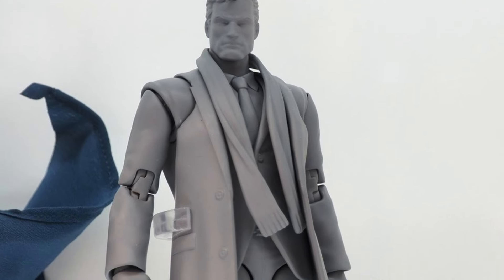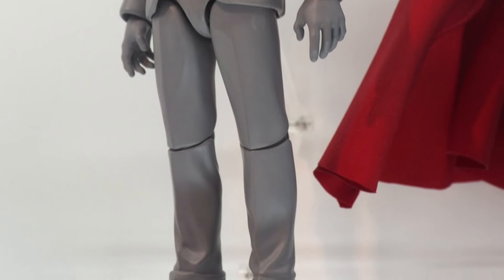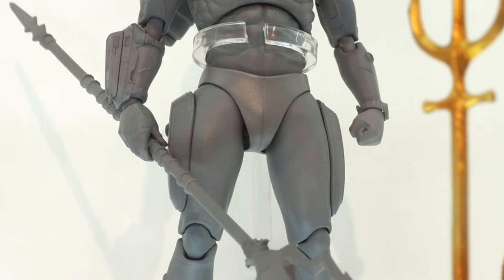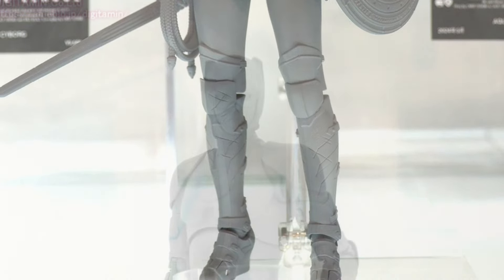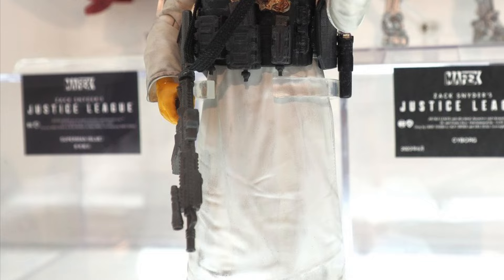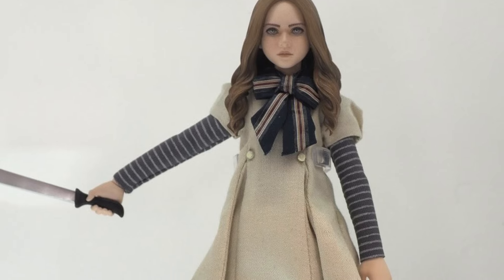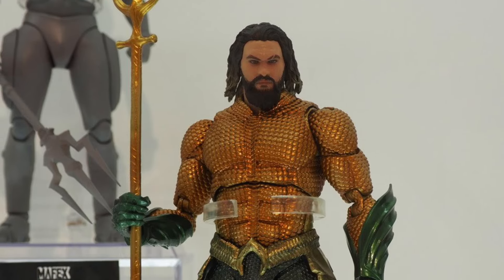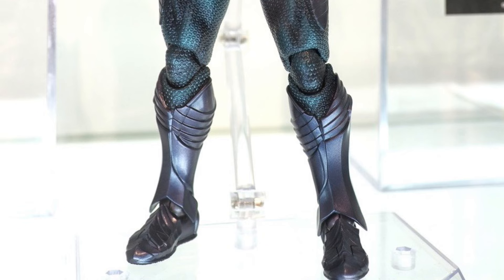New Mafex reveals Batman Bruce Wayne, Clark Kent , M3GAN & others action figures on display